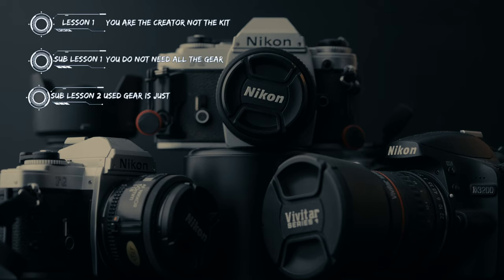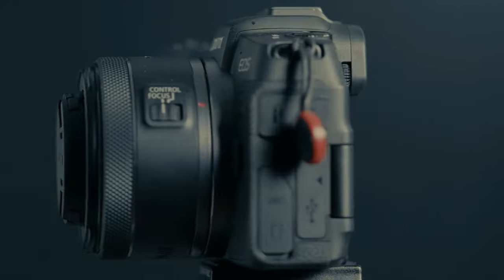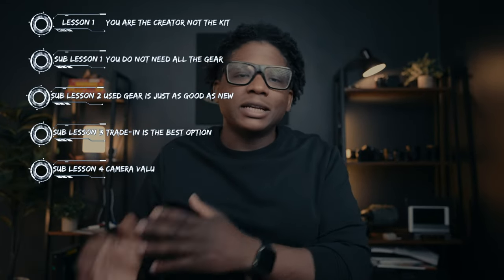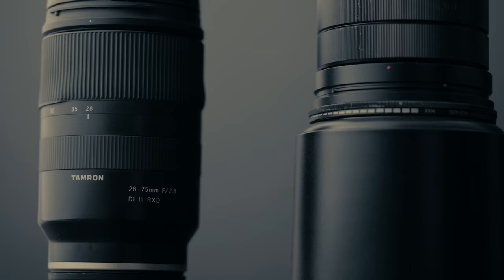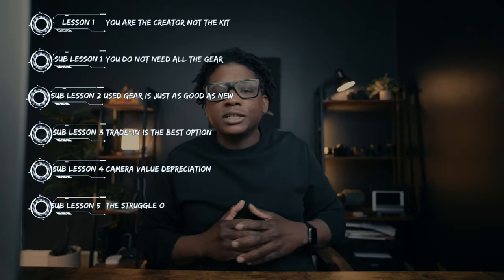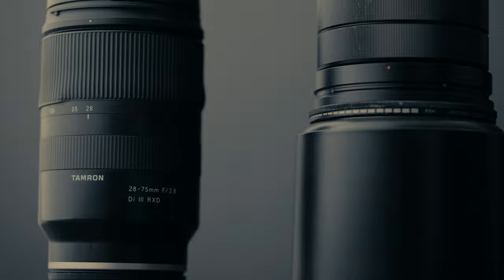7 Benefits of Using Multiple Camera Systems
What system are you currently using?

What I learned from shooting with multiple camera systems is 7 simple things.

CAMERA GEAR used to create this video:
- Sony A7IV
- Sony 20mm F1.8
- Tamron 28-75mm f2.8
- SmallRig Matte Box
- Small Rig FX3 Cage
- Nitze Side Handle
- Cayer Professional Tripod
- Peak Design Clutch